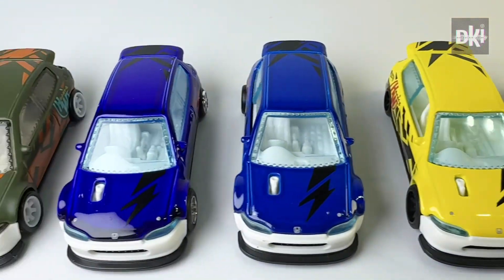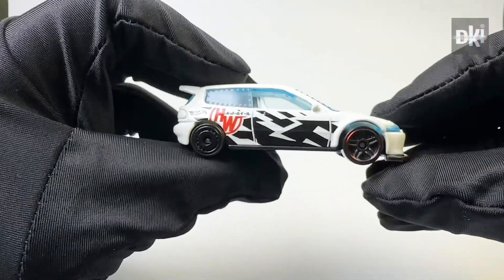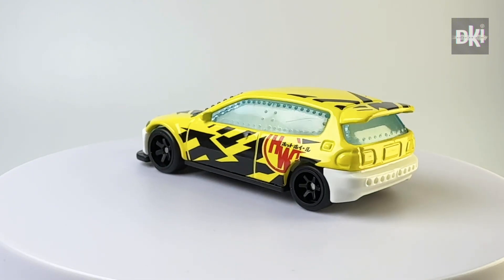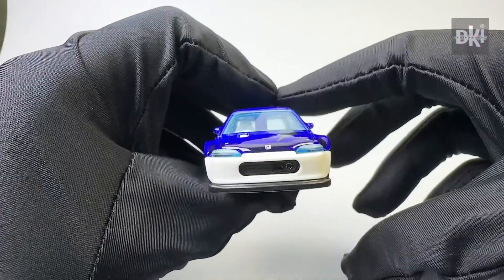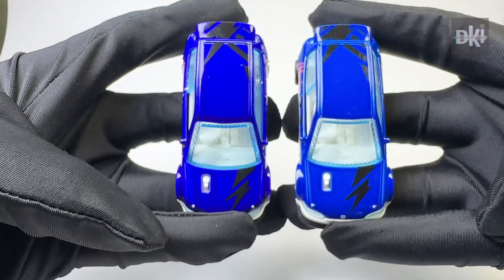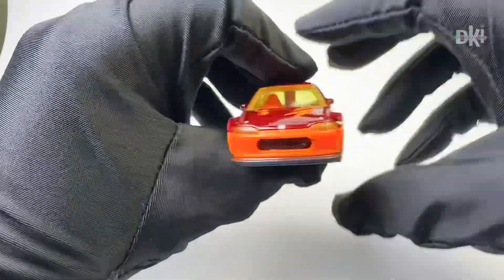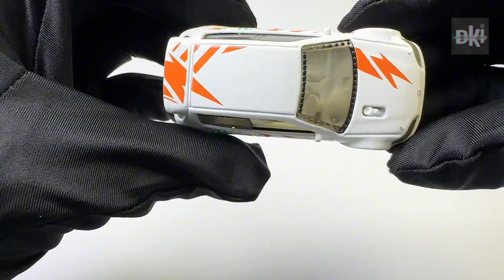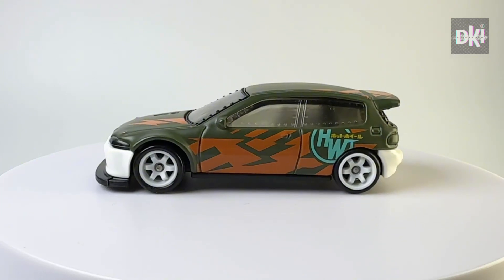Diecast Kid Inside: Hotwheels Honda Civic HCT11 Drag Strips and Factory Customs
Hello everyone! Here are my Hotwheels Civic HCT11 Drag Strip models and some factory customs I managed to get a hold of. Hope you like them!